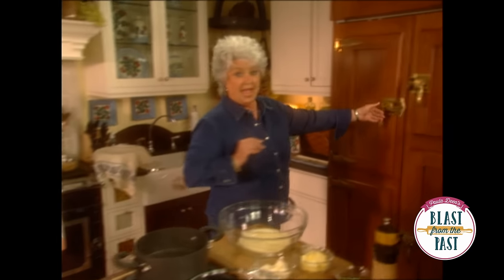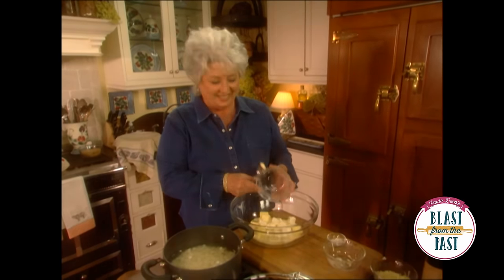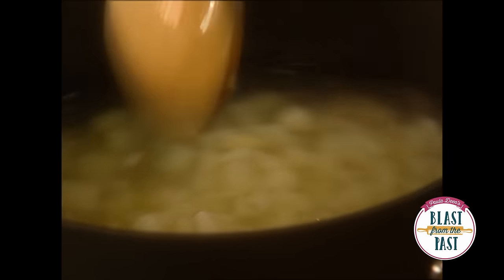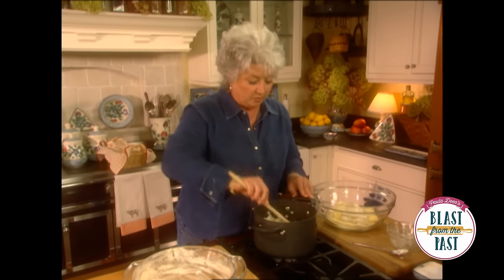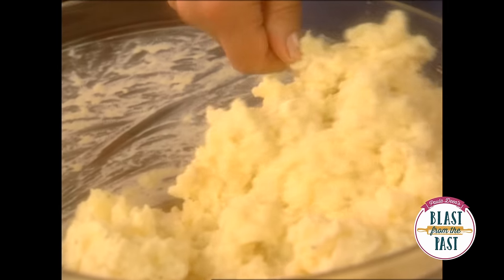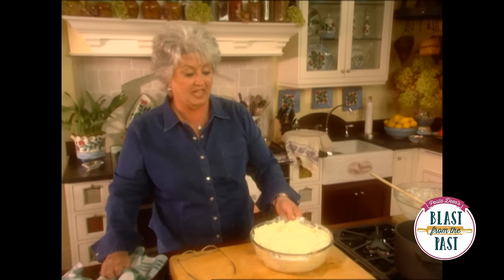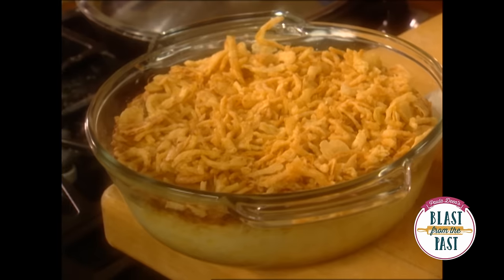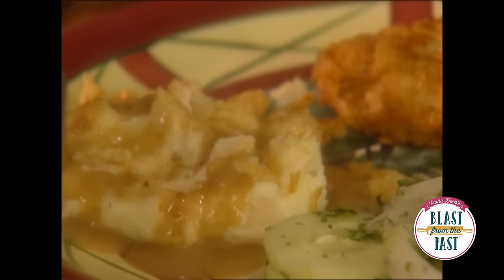Paula Deen's Mashed Potato Casserole - Blast from the Past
One of Bobby and Jamie's favorite BBQ side dishes is Paula's warm potato casserole.

8 tablespoons (1 stick) butter
1 small bell pepper, sliced thin
1 small onion, sliced thin
Paula Deen's House Seasoning, to taste
1/2 cup sour cream
2 cups mashed potatoes
1 1/2 cups cheddar cheese, grated
4 medium potatoes, cooked
6 slices bacon, cooked crisp
Preparation
Preheat oven to 350°. Spread mashed potatoes evenly on bottom of casserole dish. Layer sour cream evenly over top. (Each time you add a layer, sprinkle on a little House seasoning.) Sauté onion and bell pepper in butter; evenly layer over top of sour cream. Next, layer with 1/2 cup Cheddar cheese. Slice potatoes and layer over cheese until top is completely covered with potatoes. Finally top with remaining 1 cup cheese. Bake for 25-30 minutes. Remove from oven and crumble bacon over top.

Leftover mashed potatoes work wonderfully in this recipe.